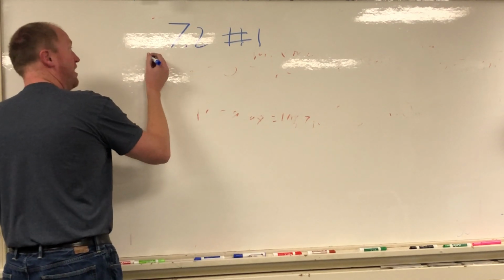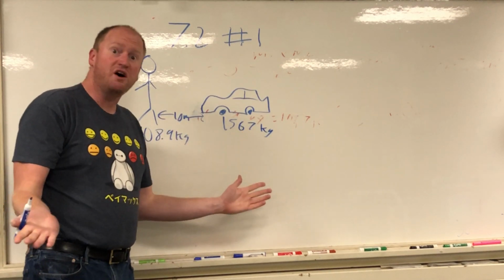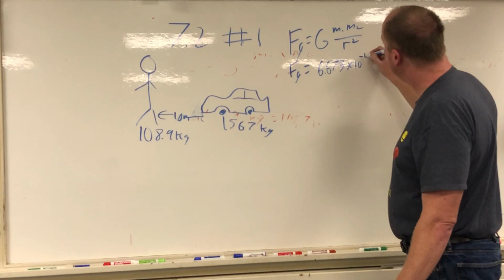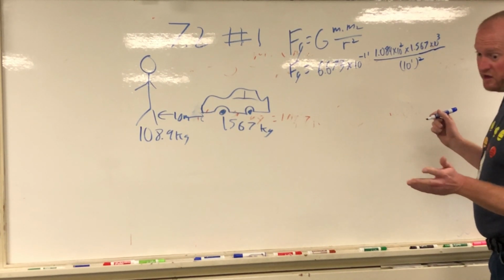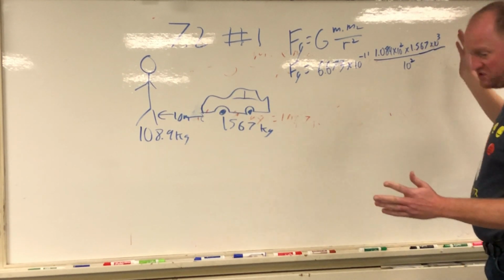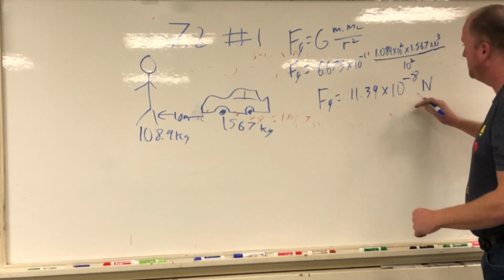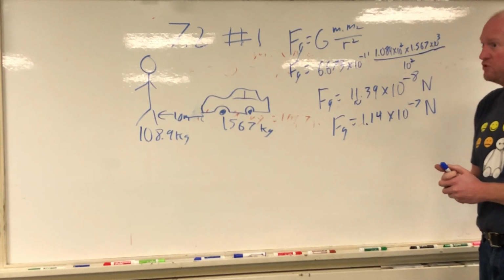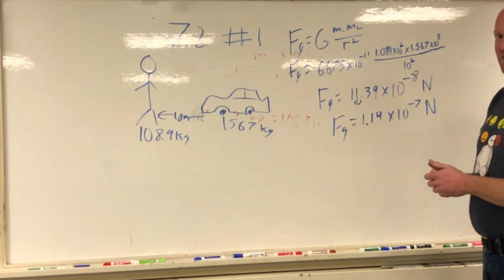7.2 Problem #1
What is the force of gravitational attraction between you and your car if you car is 10 m away?